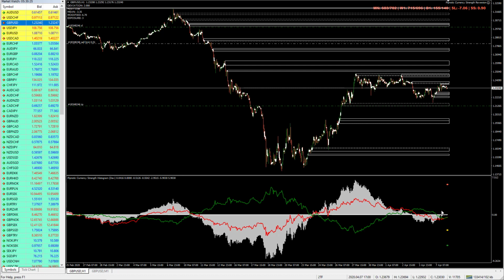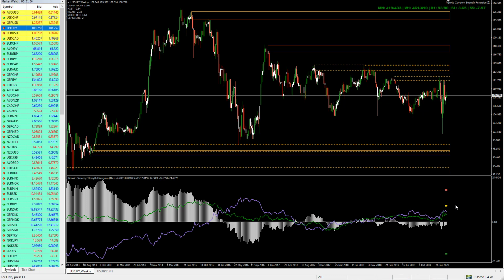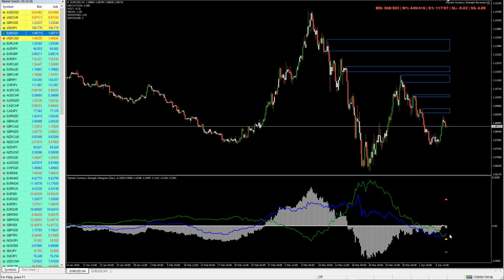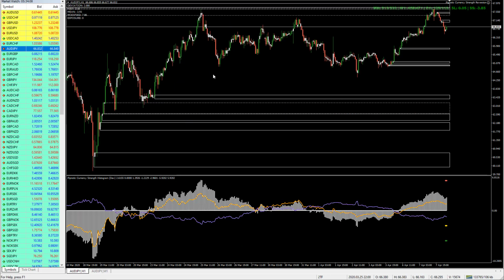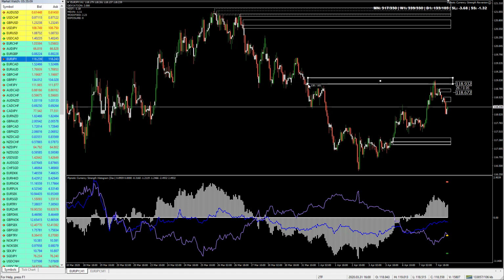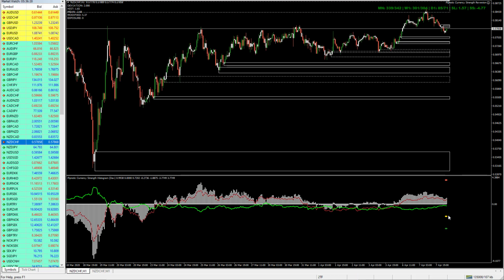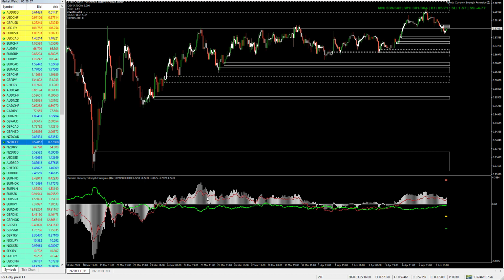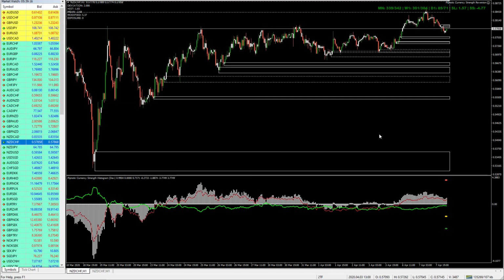AMAZING currency strength histogram UPDATE 08 April 2020